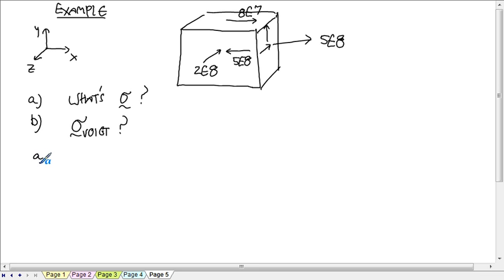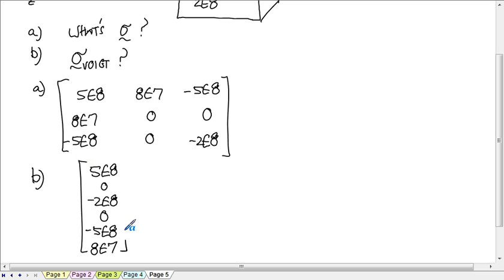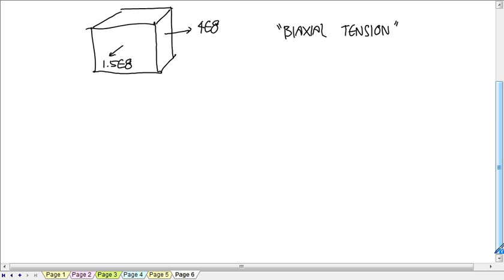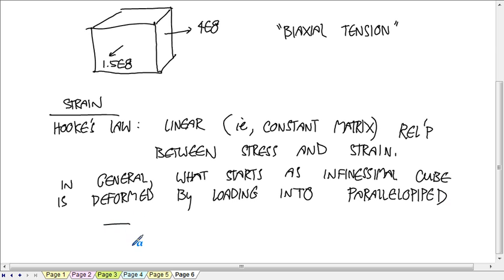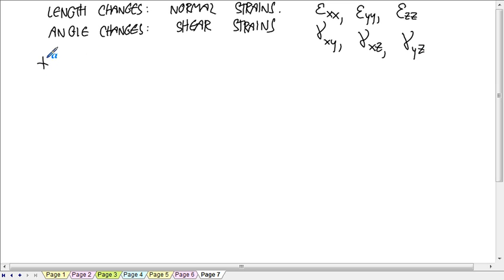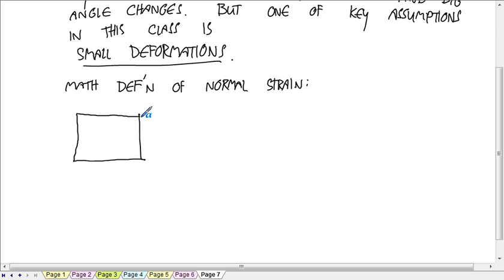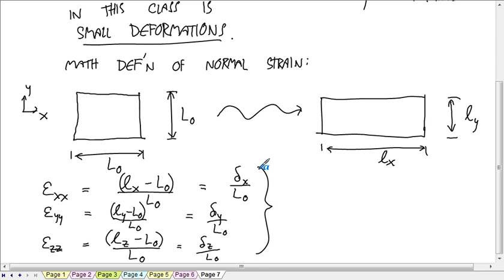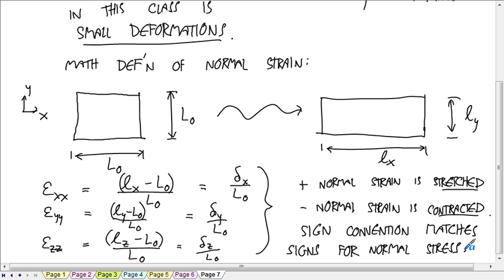engr2331 140117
Description